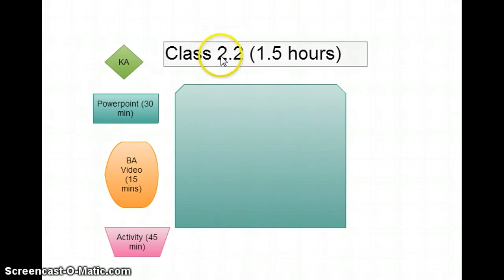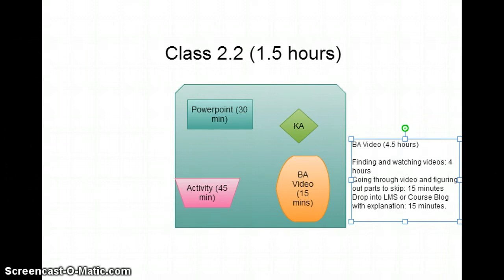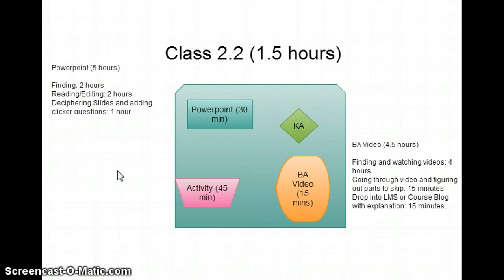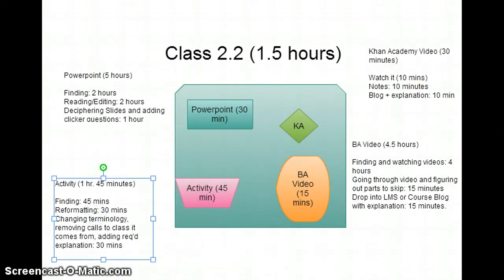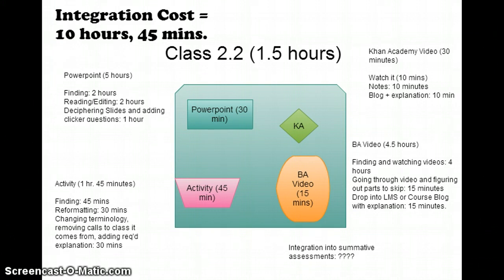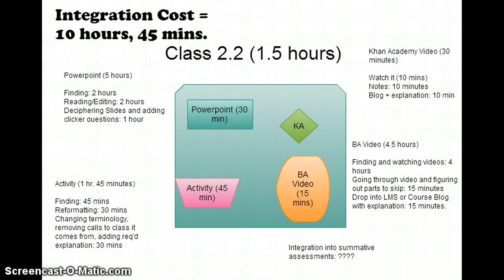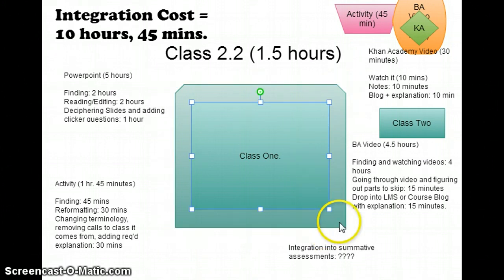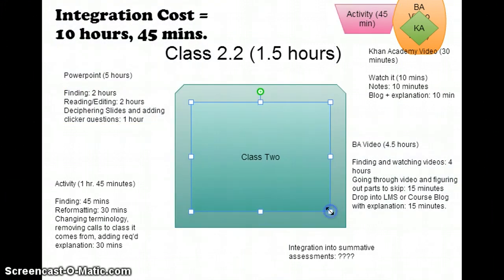Integration Cost and Open Educational Resources